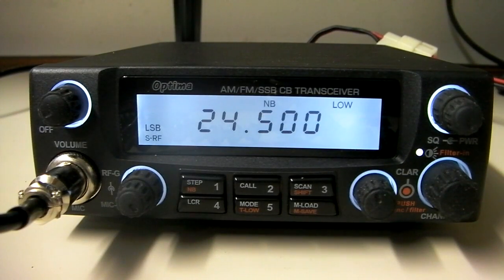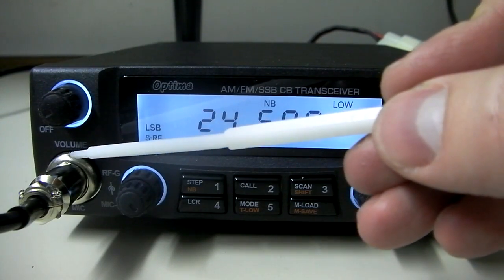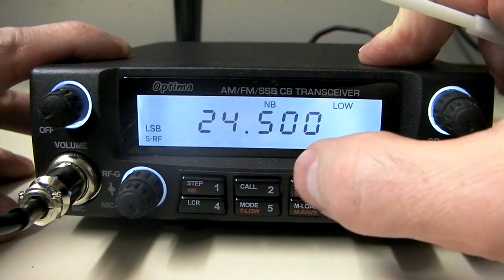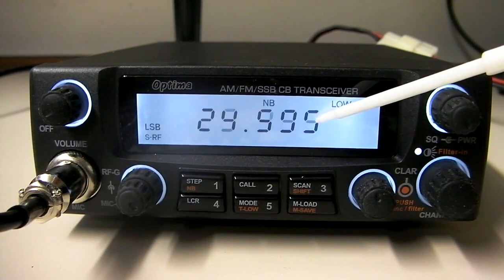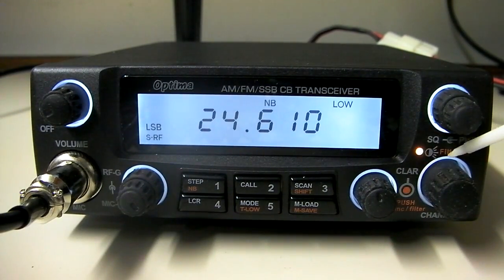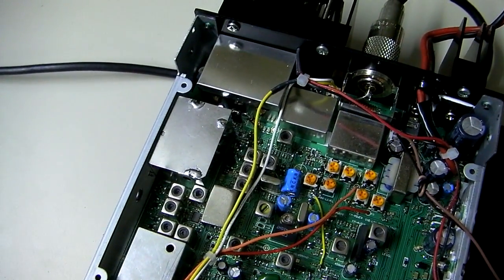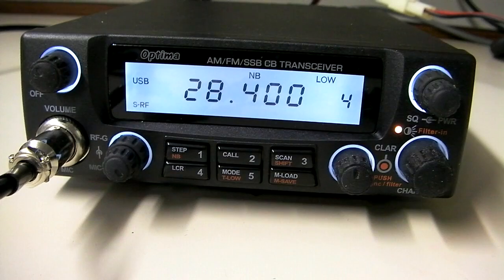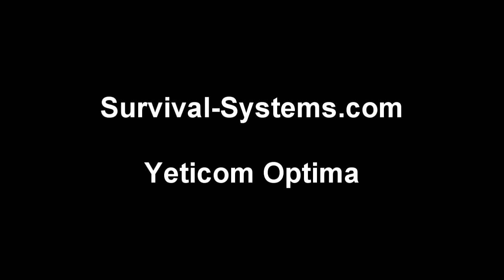Yeticom Optima 10 11 12 Meter SSB CB Ham Export Radio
President Export Radio on Amazon
AnyTone Export Radio on Amazon

New and exclusive to yeticomnz.com is the yeticom optima. Fully redesigned and improved on with new coverage ..cooling...steps. filter stages...rf final stage shielding...designed by New Zealanders and made in China to meet the demands of the modern day ham radio operator .

Firstly the frequency coverage. This is available in four different configurations:

1:: New Zealand   40 cb radio channels only. No spilt offset   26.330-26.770 inclusive  channel or freq display

2::USA/Australian   40 cb radio channels only. No spilt offset    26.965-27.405 inclusive  channel or freq display

3:: 12 meter and 10 meter bands only (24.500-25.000/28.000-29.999 split available  frequency display only (default coverage)

4:: 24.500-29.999 split available  frequency display only (export mode)

Full use of the repeater spilt function is available on all bands (12/10meter or export modes only) at any time  unlike pervious versions.

We have added a extra frequency tuning step  the radio now defaults to 5khz stepping on power up to move around the bands faster of course  stepping in 1/5/10/100khz steps can still be changed at any time. also we have redesigned the software so stepping  has flow stepping just like the more expensive rigs...no more need of going back into the "function/call" to step up into the next band. like we said no gaps no jumps.

The transceiver has extra shielding in the rf driver/final stages added to comply with international regulations and type approval

Fm mode now has per and de-emphasis in the audio chain for far better fm mode operation for the European market

The receive has a new design to remove imaging problems pervious models had. Also we had had the manufactor improve the if filter and if filter stages for lower if noise ..another thing pervious models suffered from.

Extra cooling has been provided for the hotter climates ..the cooling is provided by a temperature controlled fan on the heat sink.

The mother board is a completey new design  .